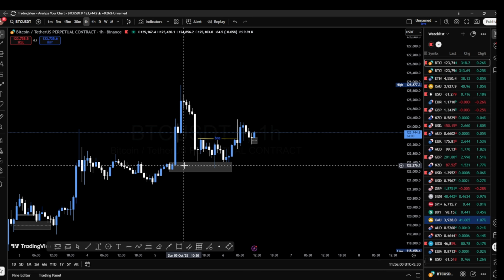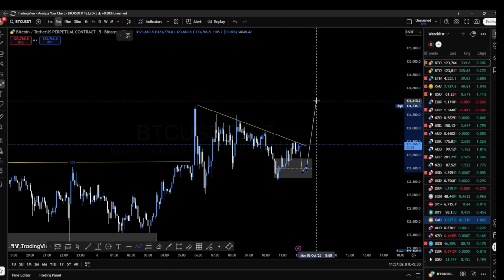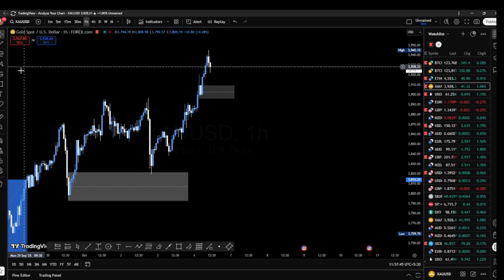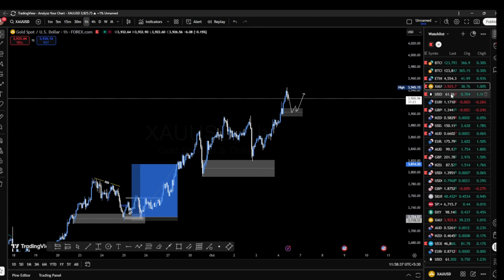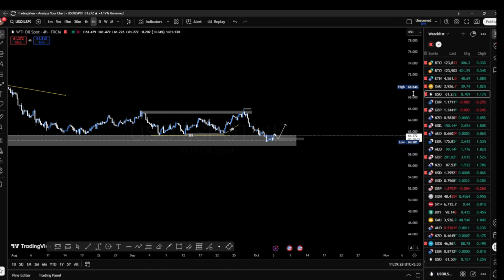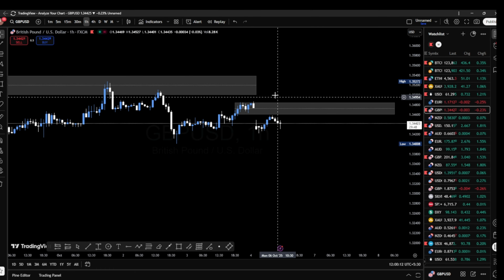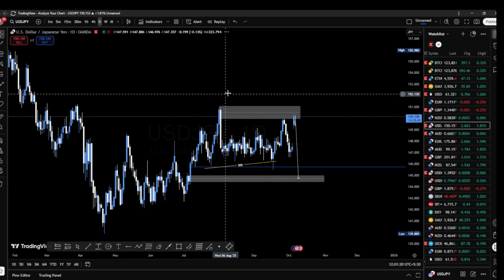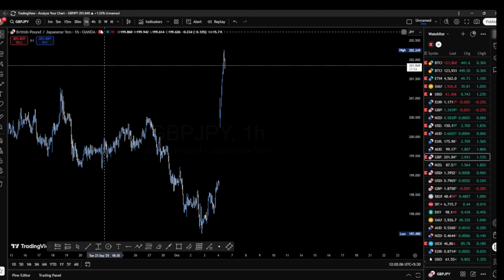What For Today? Daily market outlook#Xauusd btcusd and other major pairs ...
in this video i breakdown btc xauusd GBPusd usdjpy   how u can plan ur next move using just supply demand and liquidity  overall tacinical analysis.  i mostly use this    and with decipline and patience u can do it to .   this is game of paitce right execution and most imp risk management that's all u need. .i hope in this video u learn something and please observe carefully this market . if u like the video and if u don't want to miss more opportunities and learn from my videos do subscribe 😉 lots of love and good luck happy hunting 📈.

Risk management is important don't forget.